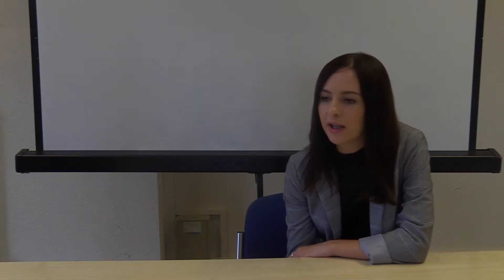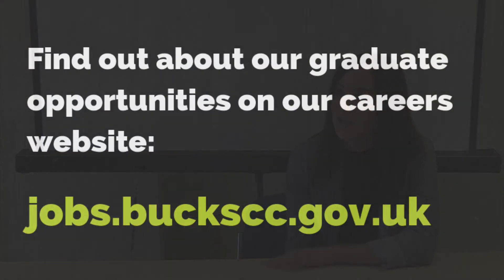Meet the Grads Full video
We spoke to three of our past Graduates who have now moved into permanent roles at Buckinghamshire County Council to find out about their experiences so far.
Go to our careers website to find out about current Graduate opportunities
0:35 – What were our Graduates doing before they started at the council?
1:28 – What have our Graduate’s careers gone so far?
2:19 – What training opportunities are on offer to Graduates at BCC?
3:29 – What are the benefits of working for Buckinghamshire County Council? For a full list, visit
4:15 – What is special about the Graduate opportunities here?
5:16 – What advice do our Graduates have for anyone thinking of applying?